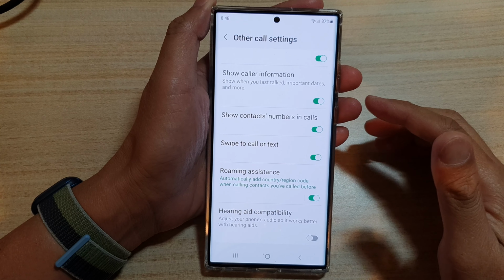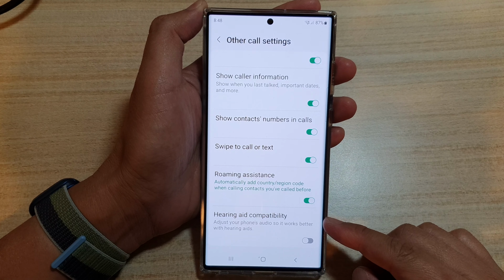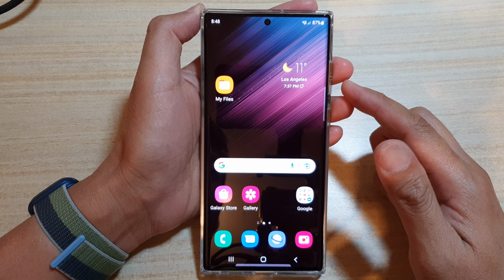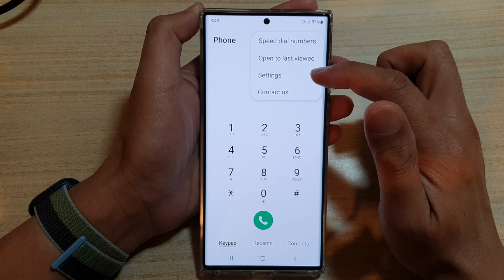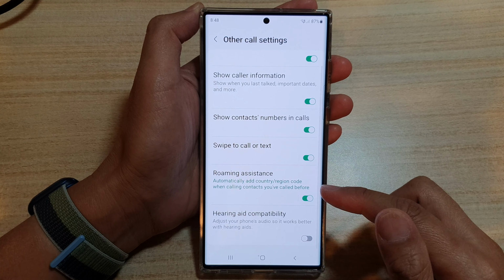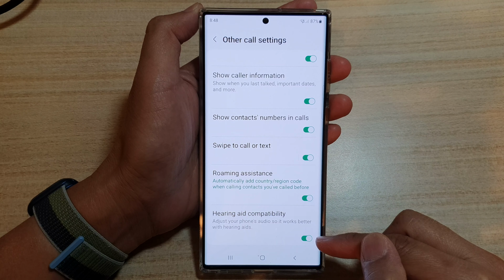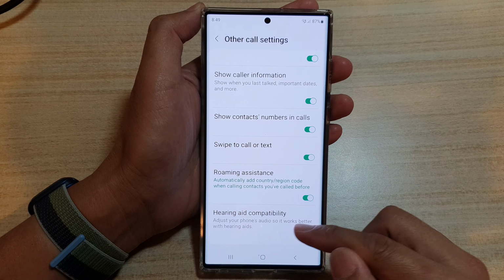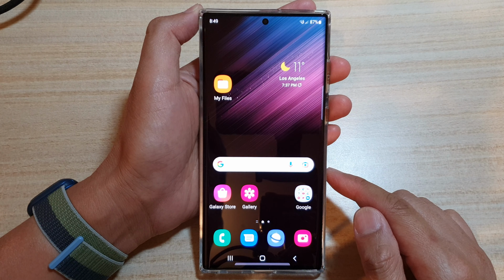Galaxy S22/S22+/Ultra: How to Enable/Disable Hearing Aid Compatibility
Learn how you can enable or disable hearing aid compatibility for phone's audio on the Galaxy S22/S22+/Ultra.